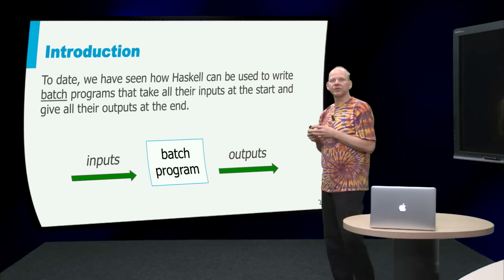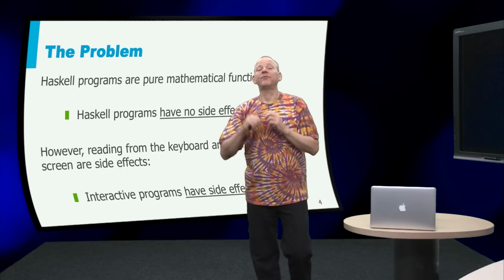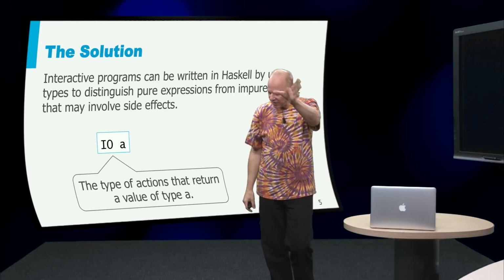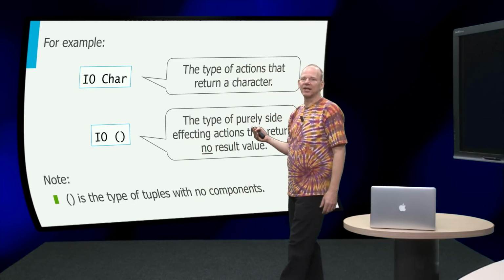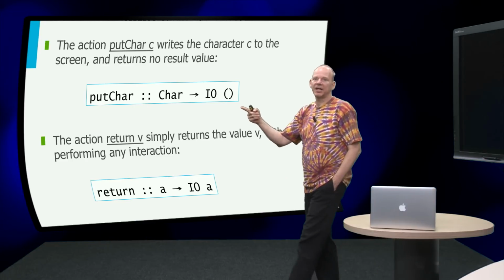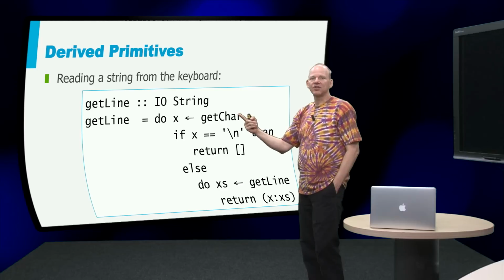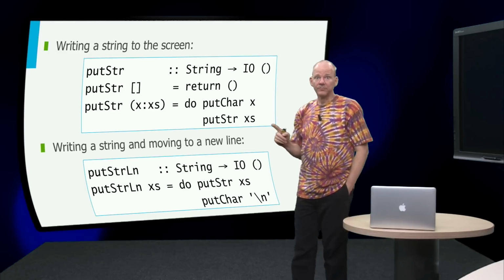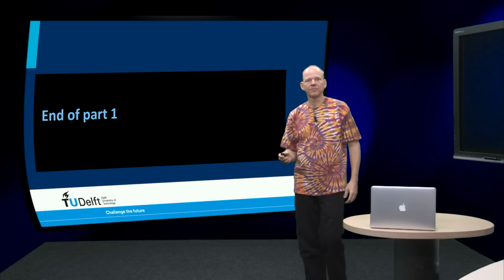Programming in Haskell chapter 8 Interactive Programs part 1